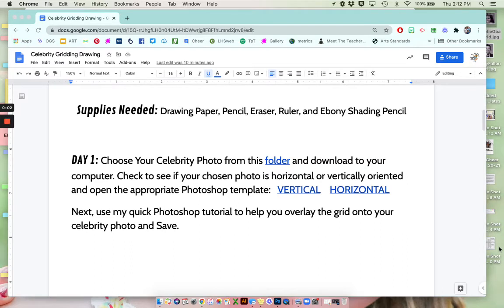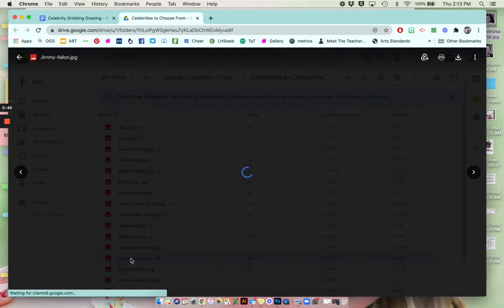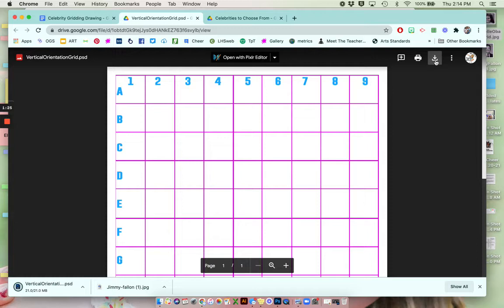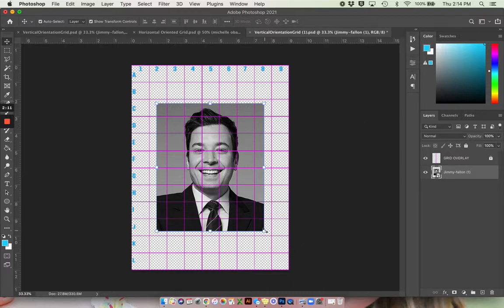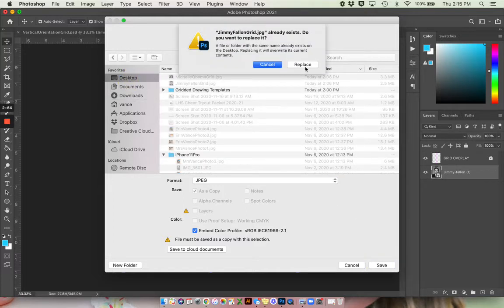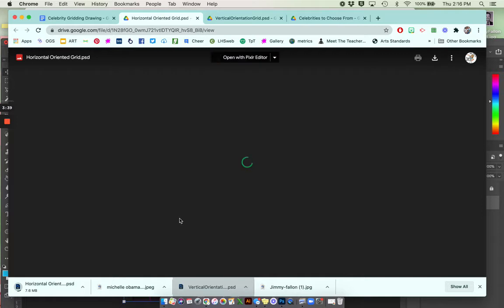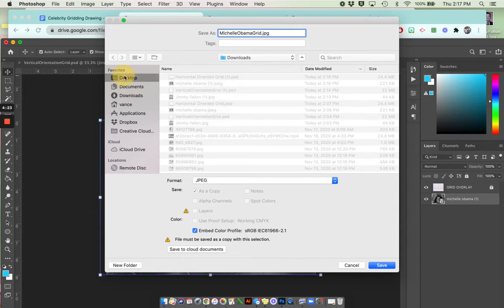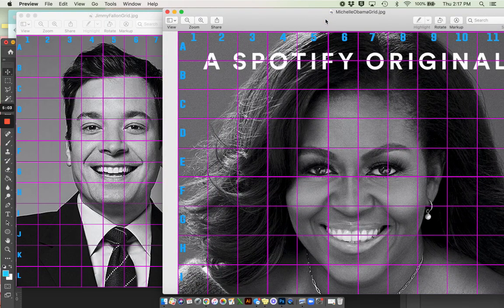How to Setup Your Digital Grid Overlay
How to Setup Your Grid Overlay for your Drawing assignment